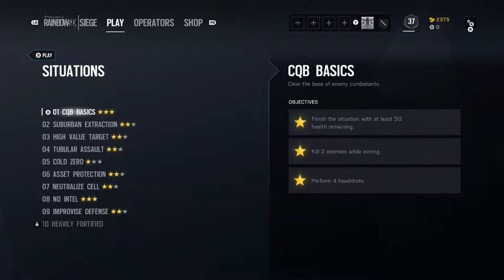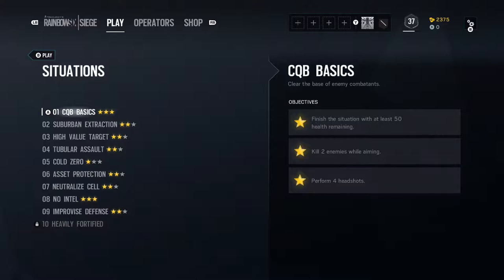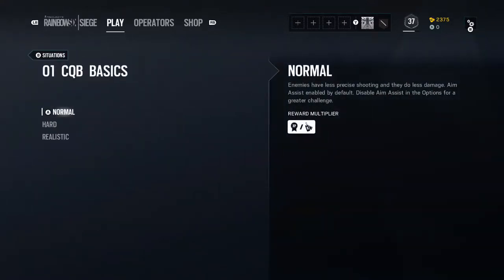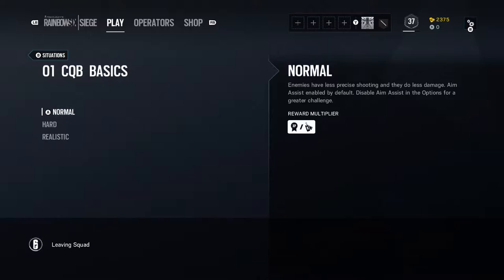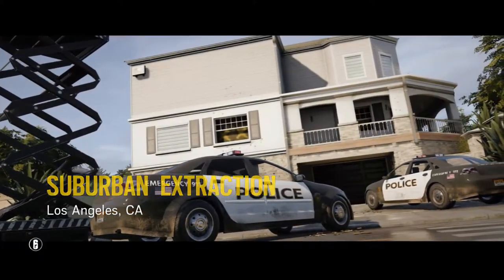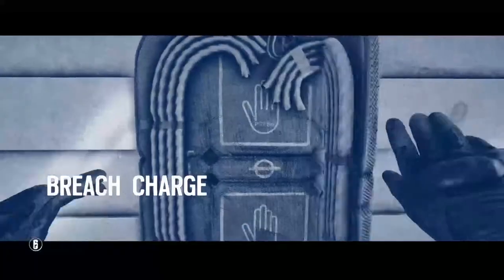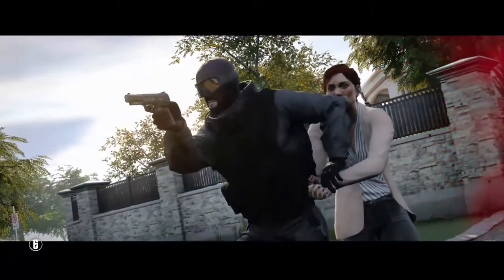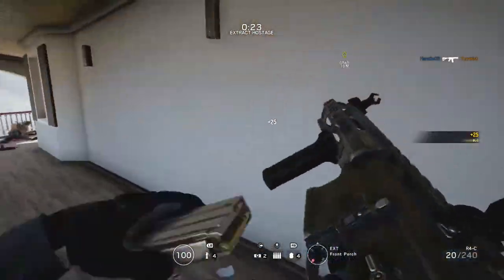Rainbow Six Siege Situations Walkthrough 1 to 4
GPUK plays through the first 4 Situations, giving tips on tactics and gameplay.

Situation 1: CQB Basics 0:00 - 5:14
Situation 2: Suburban Extraction 5:14 - 10:11
Situation 3: High Value Target 10:11 - 15:57
Situation 4: Tubular Assault 15:57 - 21:41